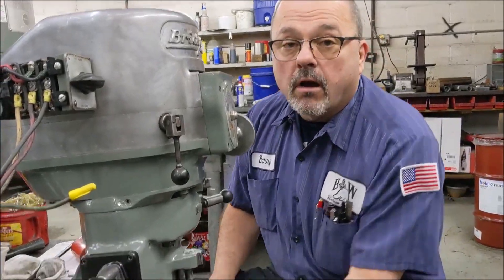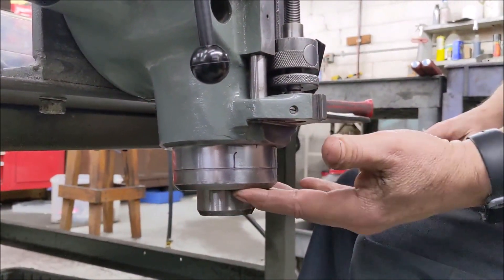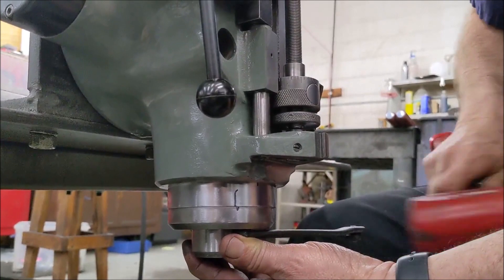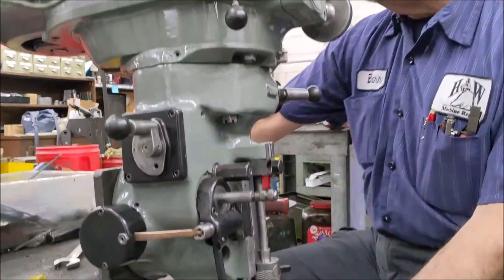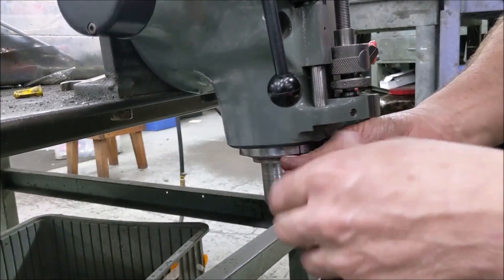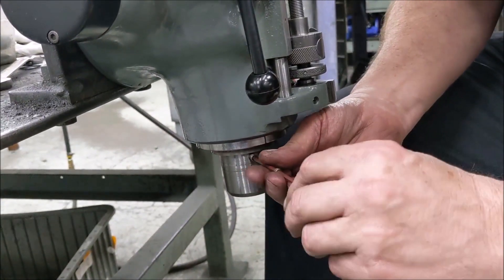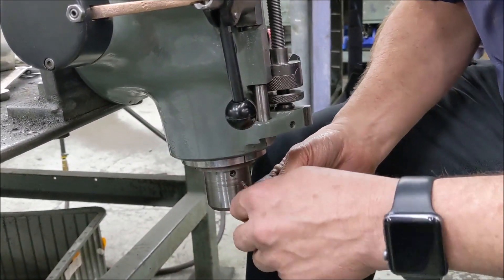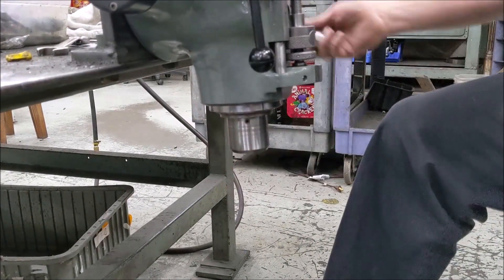Replacing the Collet Alignment Screw on a Bridgeport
This is one of our most requested videos. This shows how to replace the Collet Alignment Screw on a Bridgeport "J" Series Head.